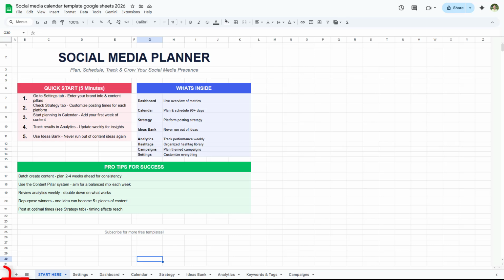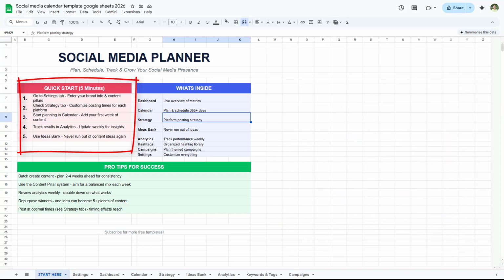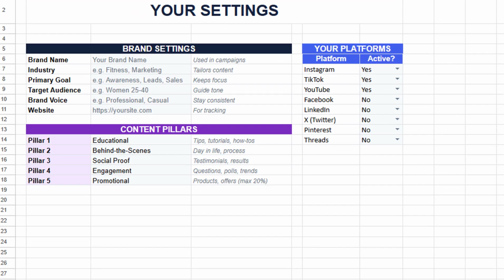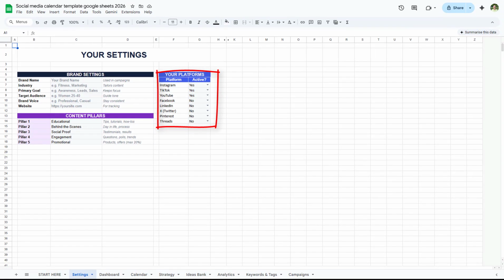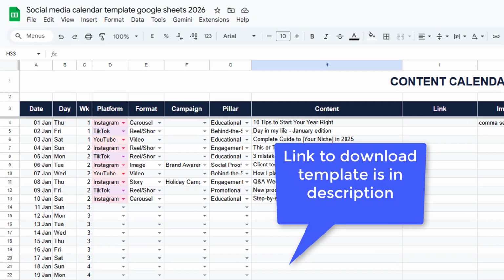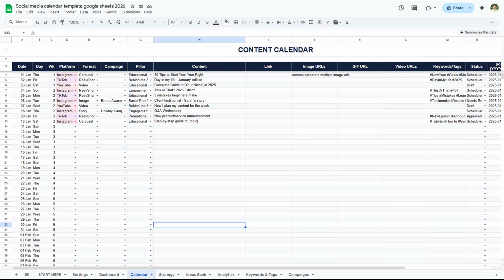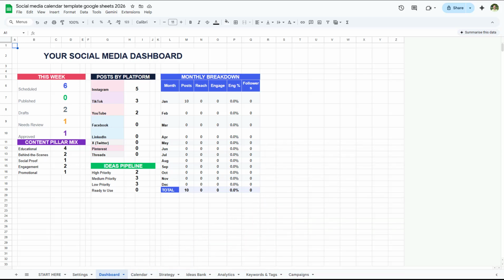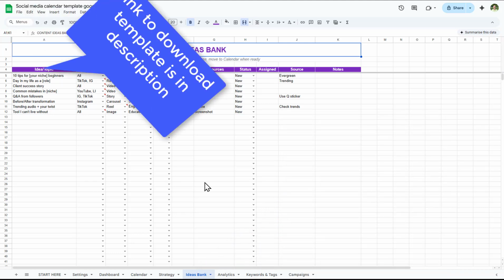Free Social Media Calendar Template Google Sheets for 2026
Click 'File' then click 'Download' to get your copy.
or
Click 'File' then 'Make a copy'

Tired of keeping your social media content in scattered notes, random docs, and your head? This free Google Sheets template gives you one place to plan, organise, and track all your content across every platform.
What's inside:

Full year content calendar (365 days, pre-dated)
Dashboard that updates automatically – posts by status, platform, and content pillar
Monthly performance tracking
Ideas bank to capture content ideas before they slip away
Strategy sheet to define your approach for each platform
Keywords & tags library
Campaign planner for launches and promotions

How it works:

Make a copy of the template
Go to Settings – add your brand info and select your active platforms
Start planning in the Calendar
Watch your Dashboard populate automatically

The template uses dropdowns throughout so everything stays consistent. Your platforms and content pillars are customisable in Settings and flow through to every other sheet.
Built for creators, small businesses, and marketing teams who want to stay organised without paying for expensive scheduling tools.
Timestamps:
0:00 - What you're getting
0:15 - Start Here overview
0:25 - Settings setup
0:50 - Using the Calendar
1:25 - Dashboard walkthrough
1:45 - Ideas Bank
1:55 - Download link